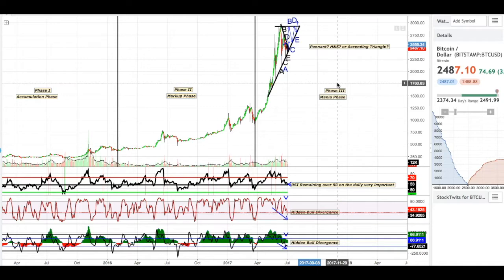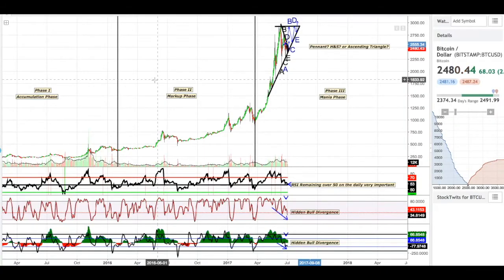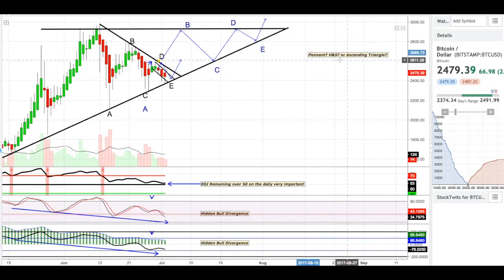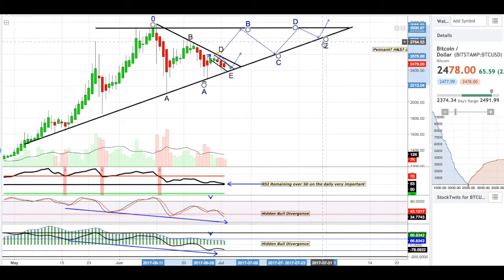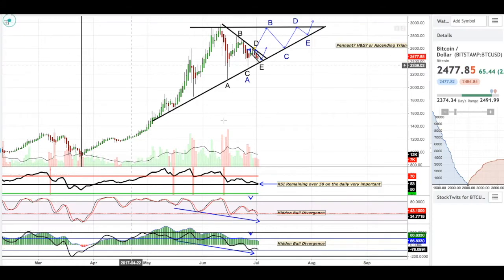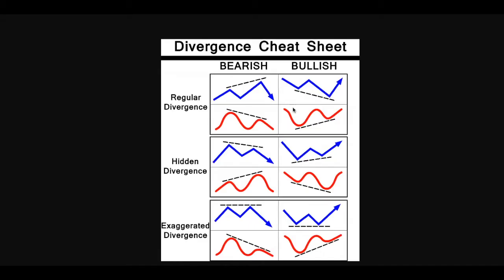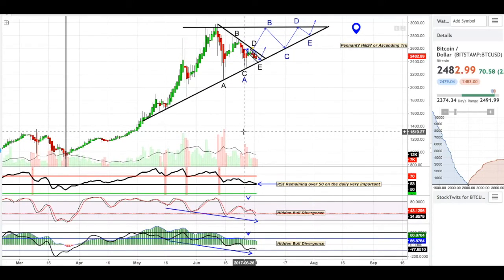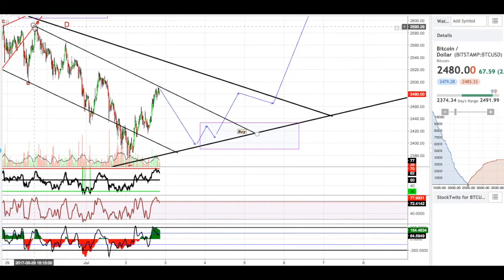July 2nd, Bitcoin, Ethereum, Litecoin Cryptocurrency Technical Analysis; First Bitcoin Analysis!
Technical analysis on today's price action for Bitcoin and actionable trading ideas for the next day. Trade at your own risk, do your due diligence.